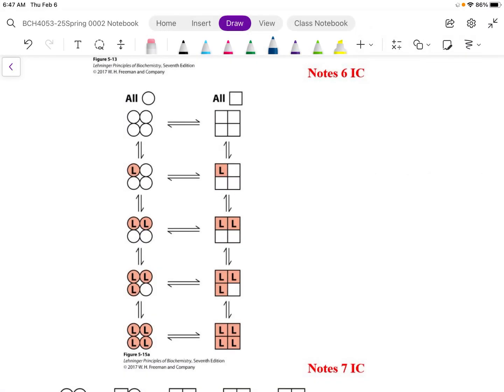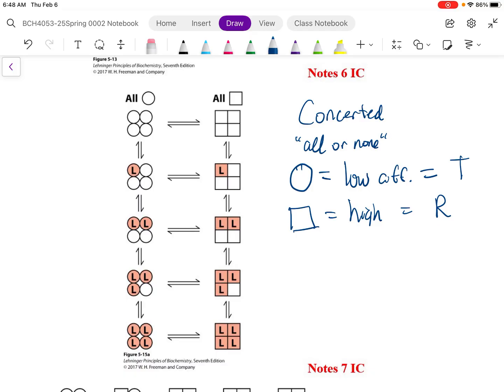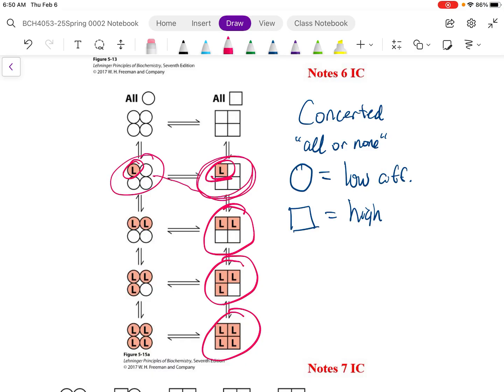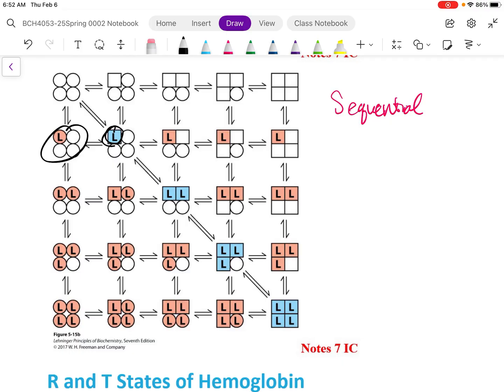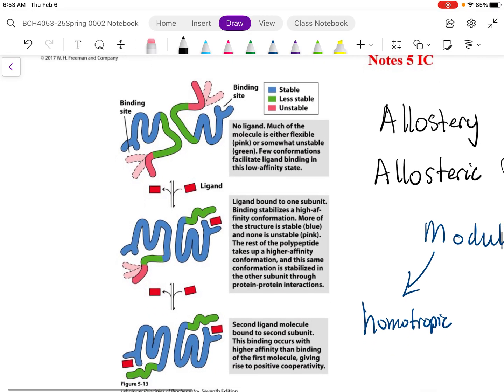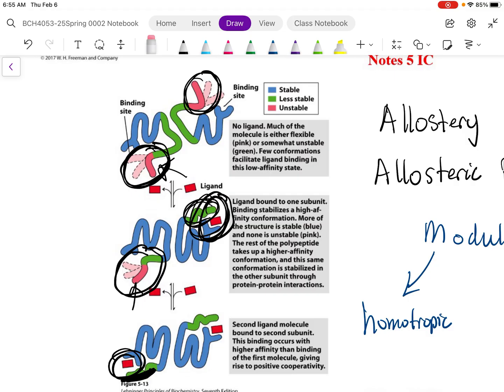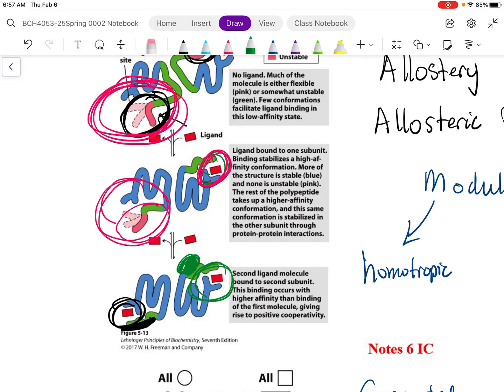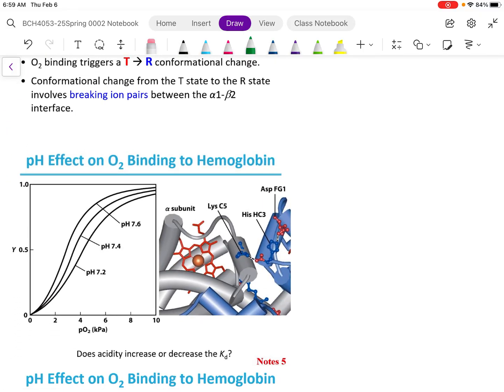Biochem feb 6